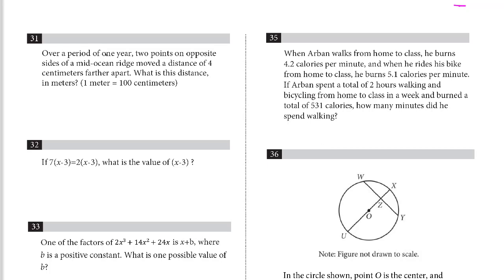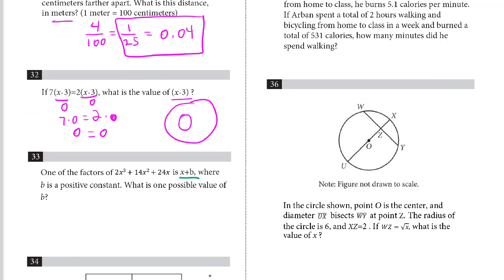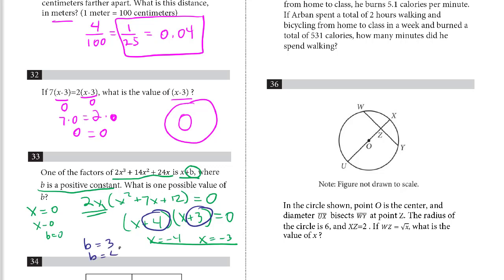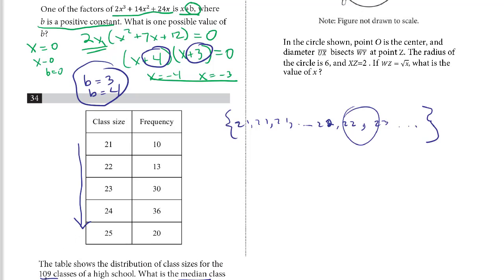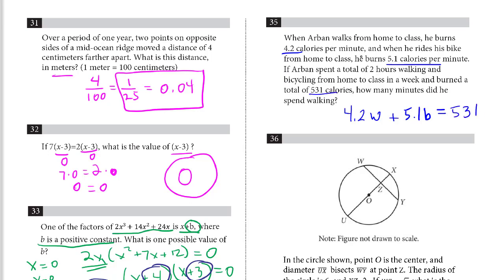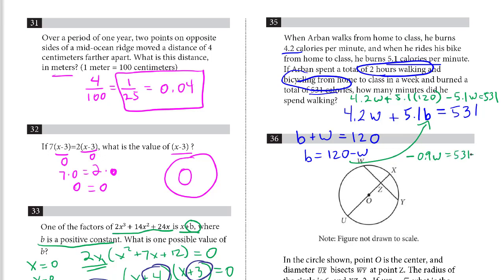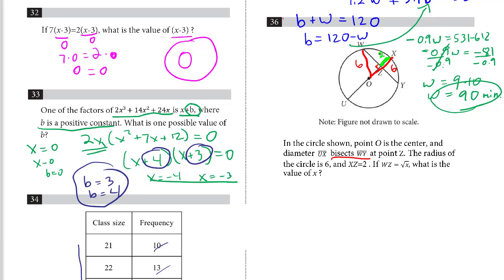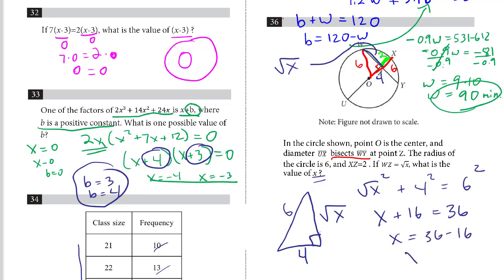May US 2022 Math Calc 31_36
Table of Contents:

00:00 - 31
00:33 - 32
01:07 - 33
02:57 - 34
04:53 - 35
07:46 - 36